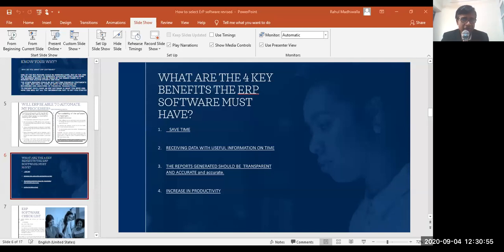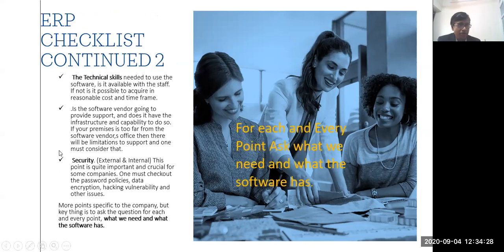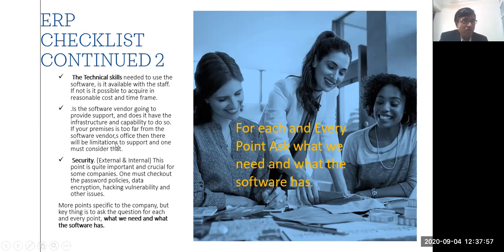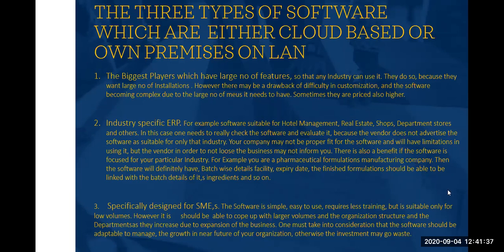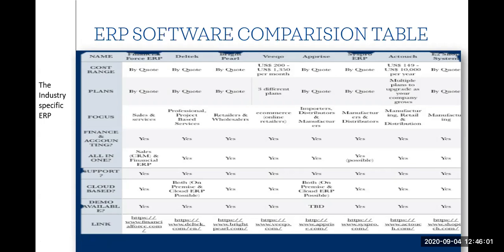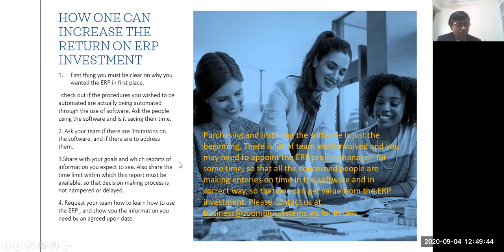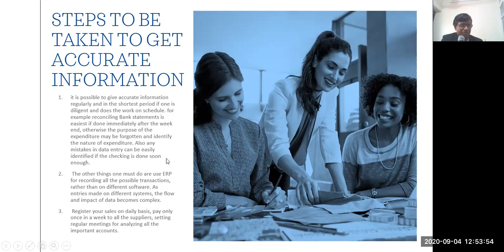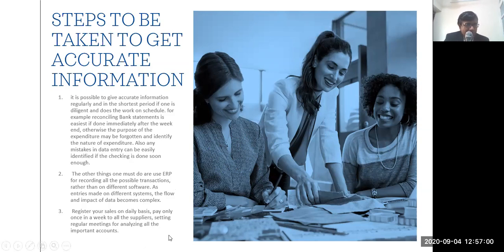the second part of the video on ERP software selection and implementation tips videos.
In this video you will see how to make a better selection of ERP software and how to record information accurately in the software.